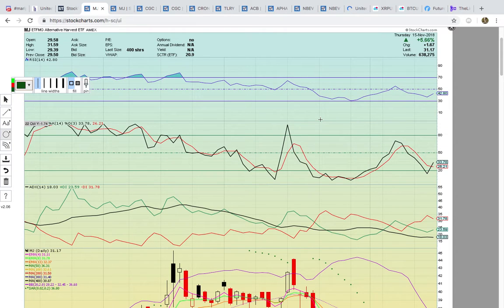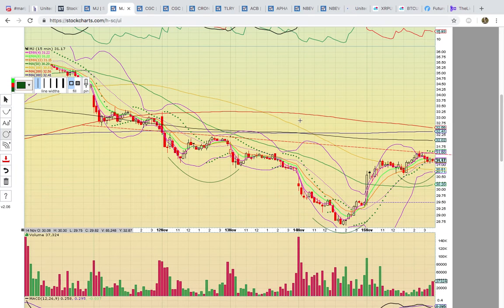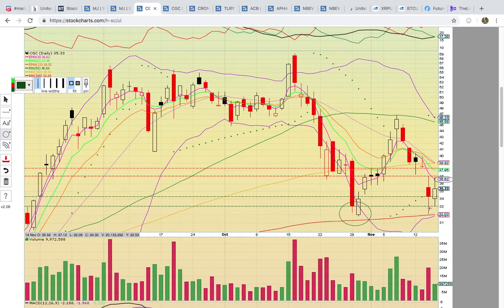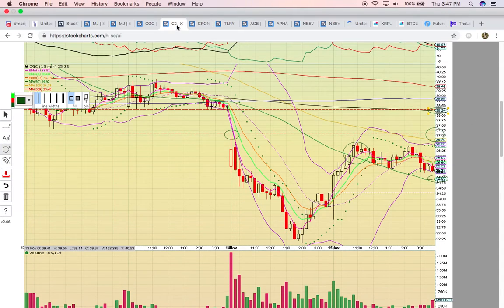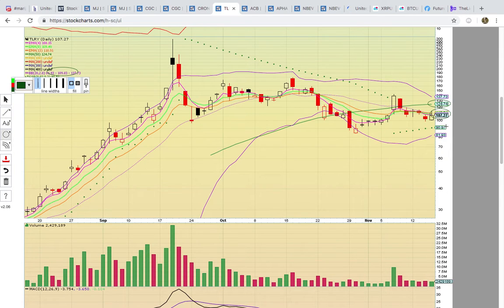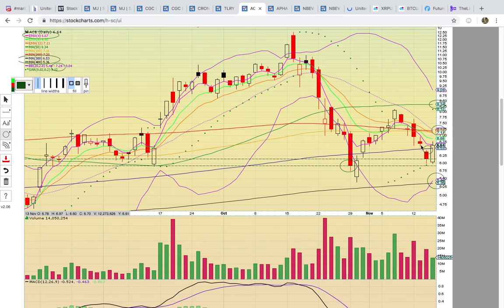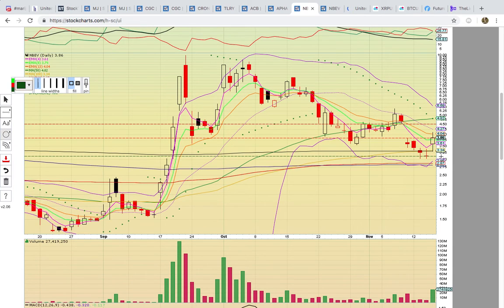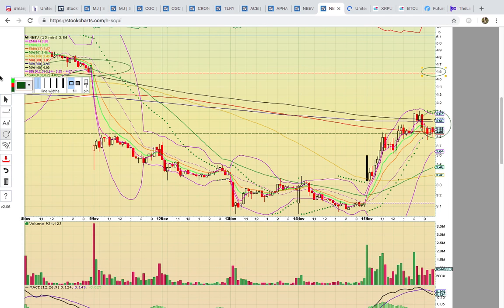$MJ $CGC $CRON $TLRY $ACB $APHA $NBEV Cannabis Sector Technical Analysis Video 11/15/18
The Cannabis Sector Bounced Today - Checkout Some Of The Top Stocks In The Sector - chat